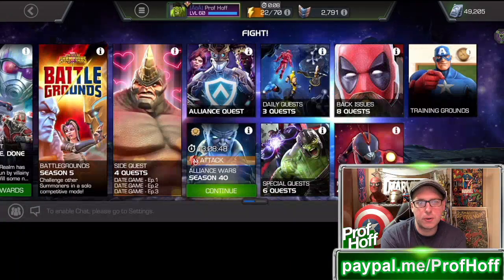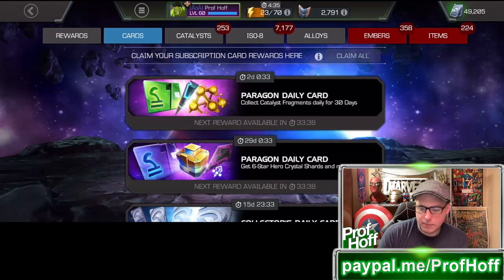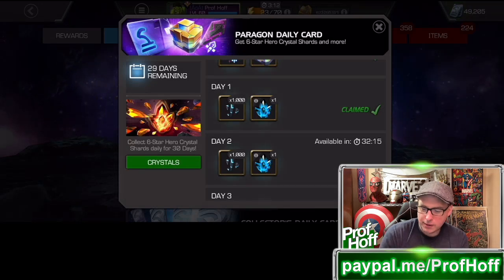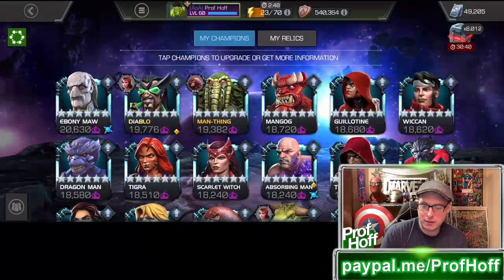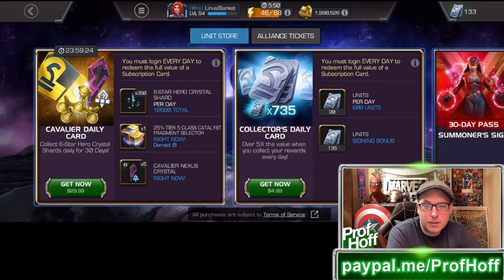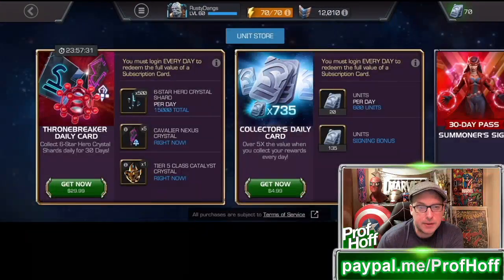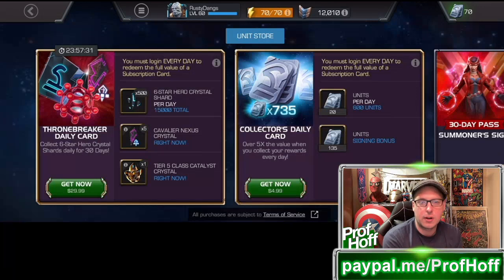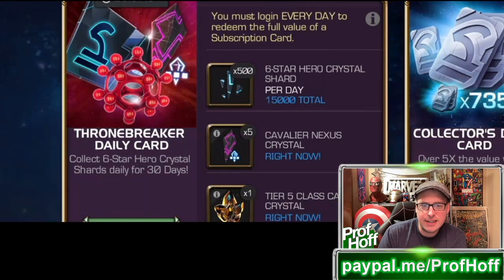I'M SO SORRY THRONEBREAKER PLAYERS